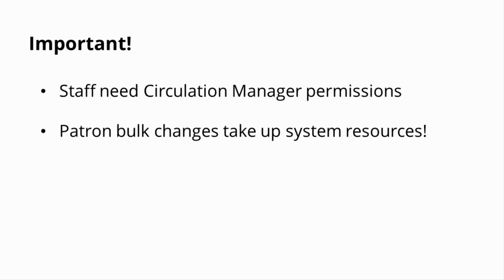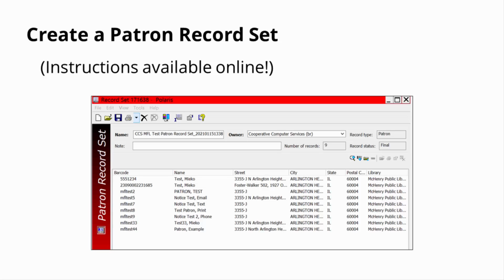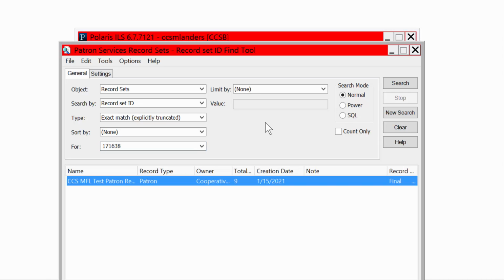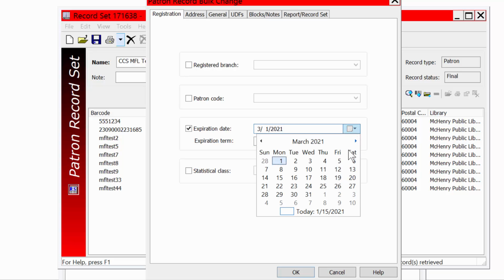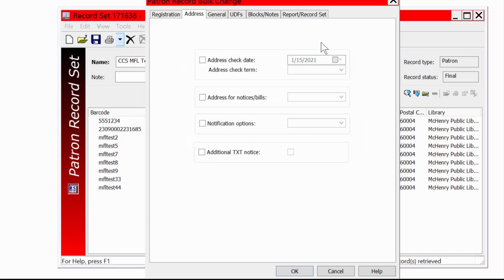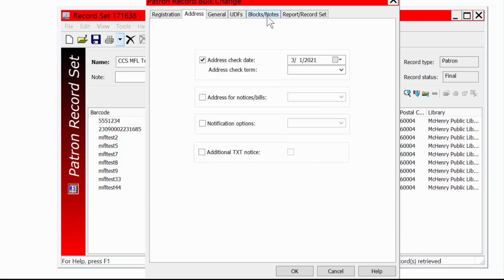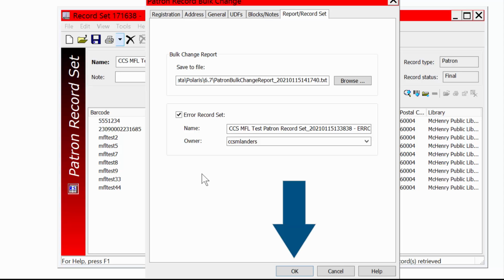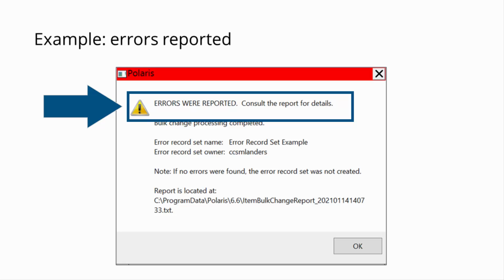Patron Record Bulk Changes in the Staff Client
This video walks staff through how to perform a patron record bulk change in the Polaris staff client. Instructions are also available in the PDF handout